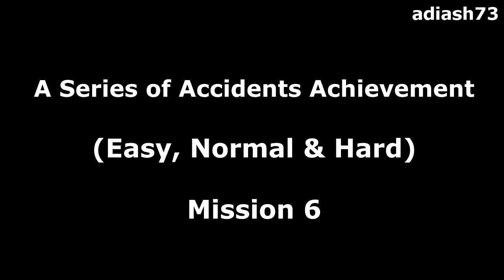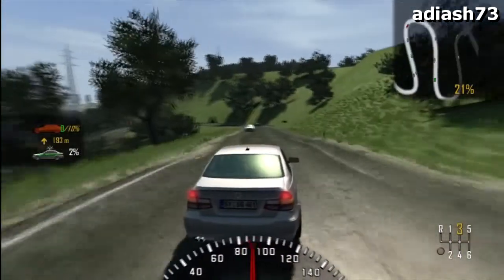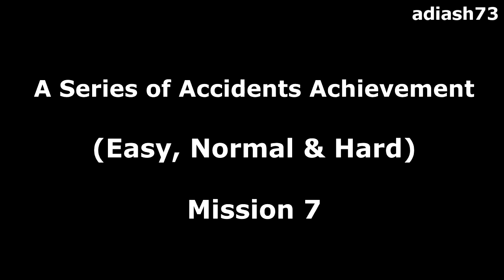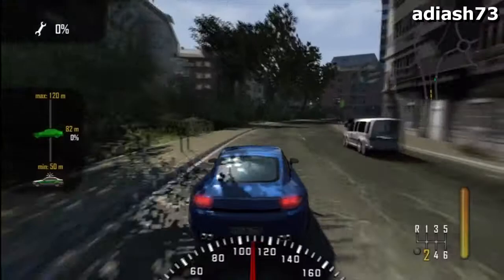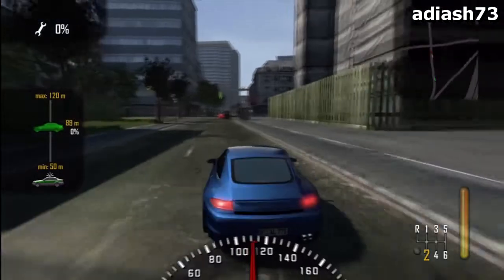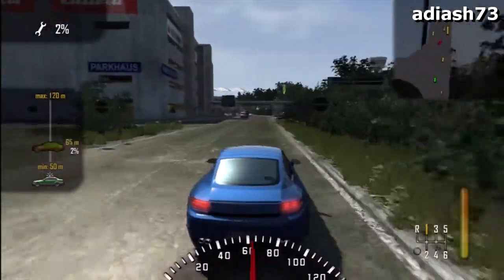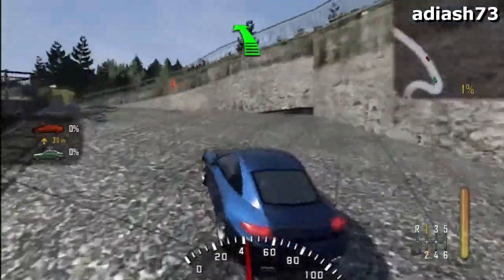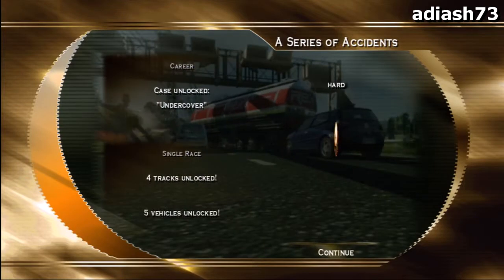Crash Time: Walkthrough: Part 08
Crash Time Walkthrough: Part 8 of 20

Case 4 "A Series of Accidents" - Missions 5, 6, 7, 8 & 9

Click on the times below to quick jump through the walkthrough to a particular mission.

Mission 5: 00:00
Mission 6: 01:54
Mission 7: 04:42
Mission 8: 05:43
Mission 9: 10:00

Playing on "Hard" difficulty with a voice over, it also covers other achievements un-lockable during the missions shown.